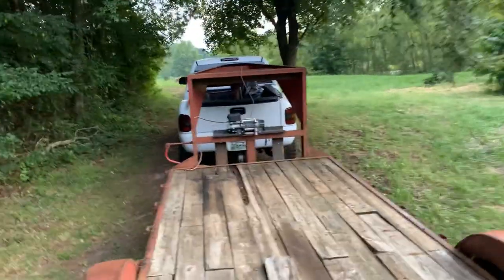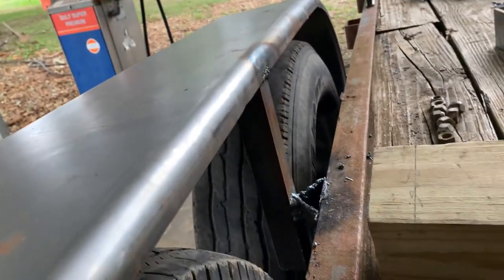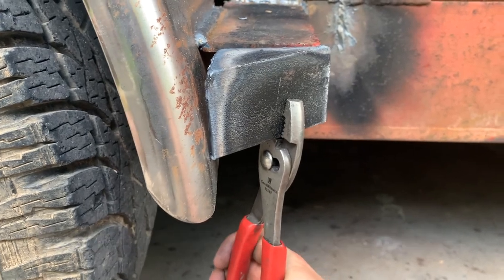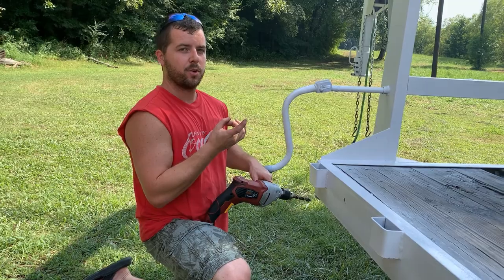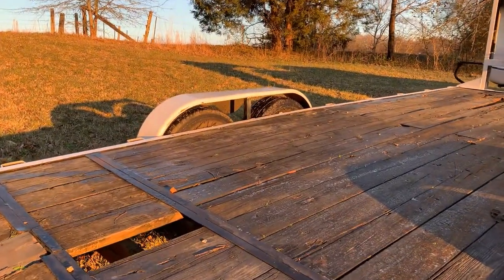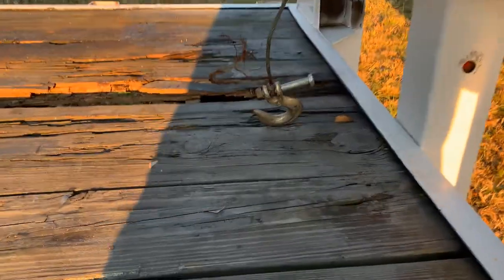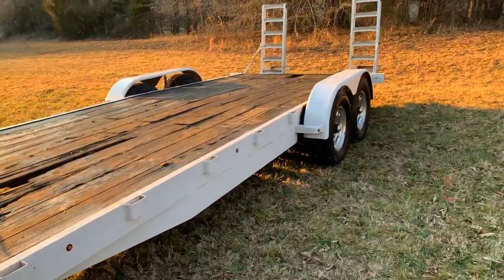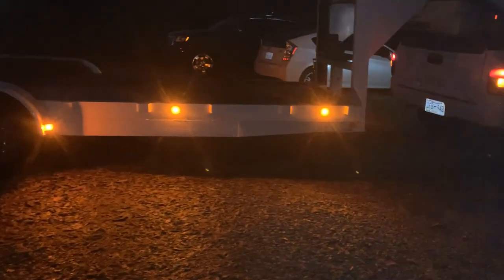Restoring the perfect gooseneck trailer that was left for dead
I wanted a gooseneck for tight turning capability's and better load distribution on the truck but I couldn't afford a nice one, so I made this one nice!

Paint used was a single stage rustoleum from tractor supply.